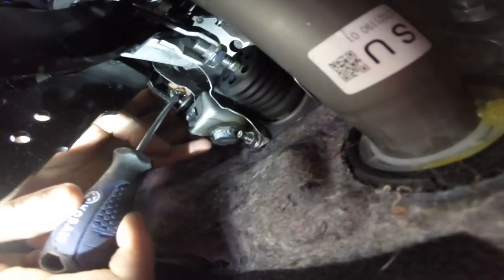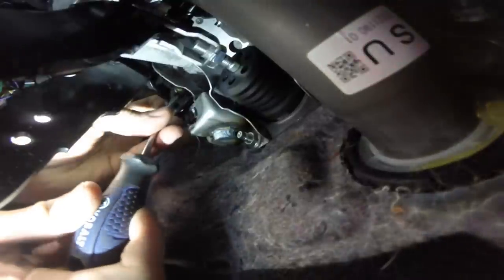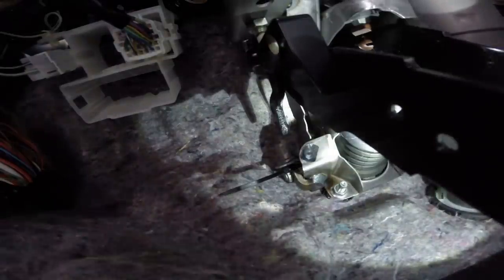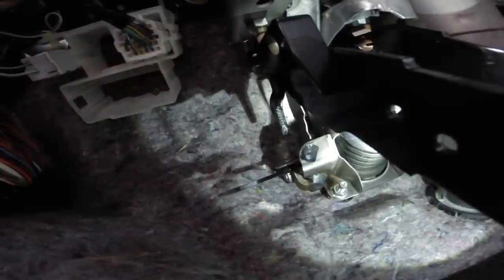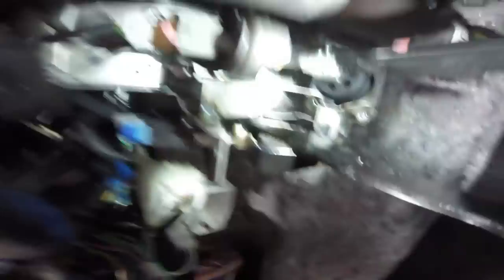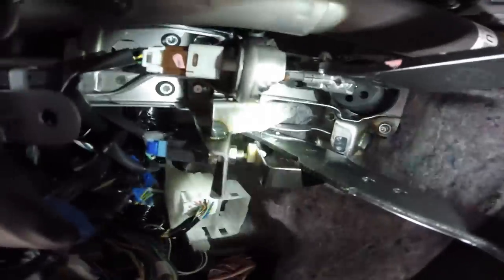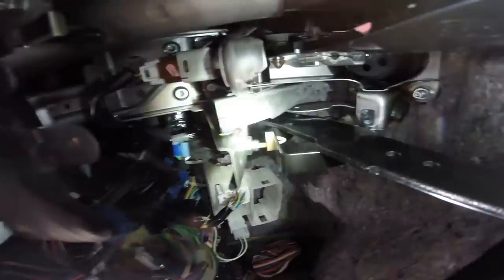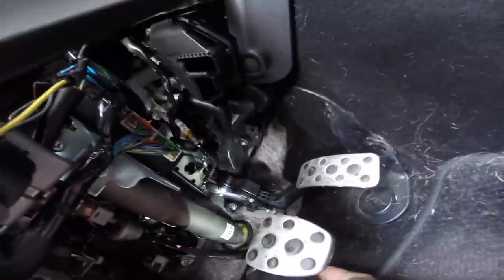Clutch pedal helper spring removal (2013 WRX)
Tools needed for helper spring removal:
-Long and short flathead screw drivers
-mid sized needle nose pliers or something similar
-(optioinal) Side cutters and  a zip tie

Tools needed for clutch pedal adjustment:
-14mm wrench
-12mm wrench (shorty if you have it)

I made this video to help any DIY people with removing the clutch pedal helper spring on the Subaru WRX. I'm sure the basics will apply to most years, but as stated in the title, this video is of my 2013 WRX. Also this covers how to adjust the "throw" of the clutch pedal which you will probably want to do after removing the helper spring.
This is a free reversible modification that  is done to in theory improve the feel of the clutch pedal and give a more natural feeling. But it is not for everyone as it increases the overall stiffness of the pedal as well.